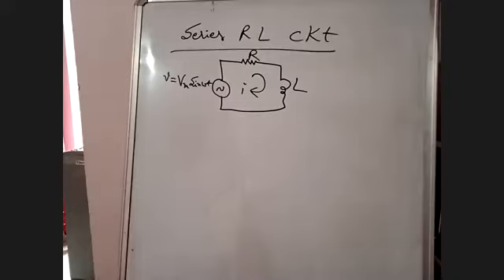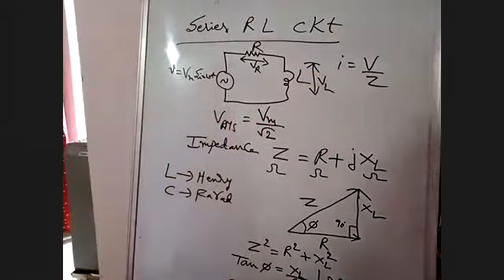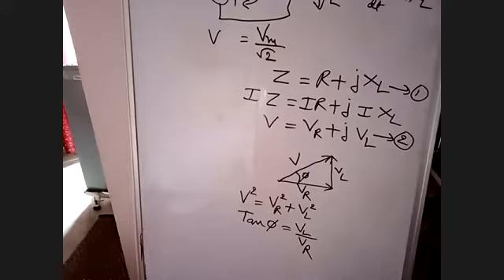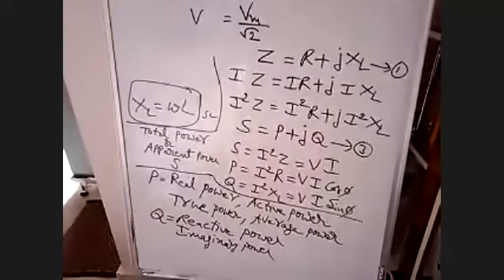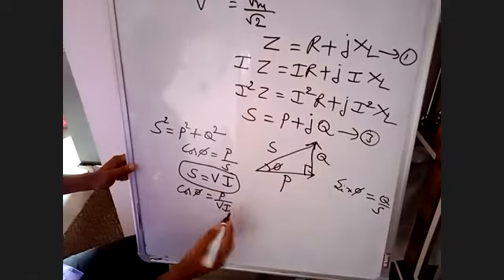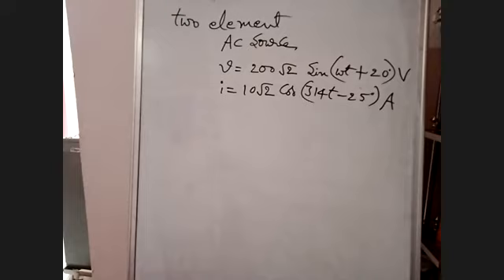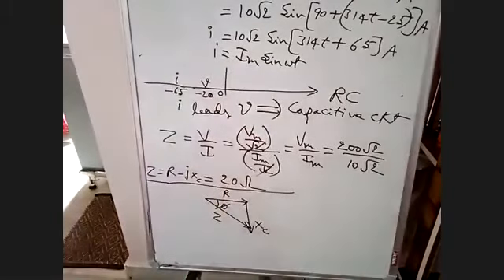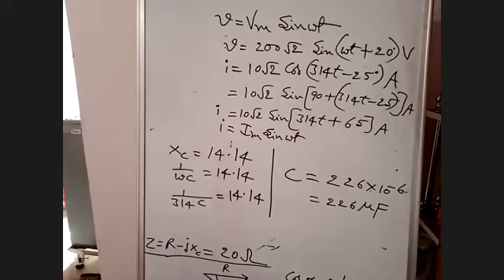20 05 2021 BEE Series RL Circuit and problems for IOT branch